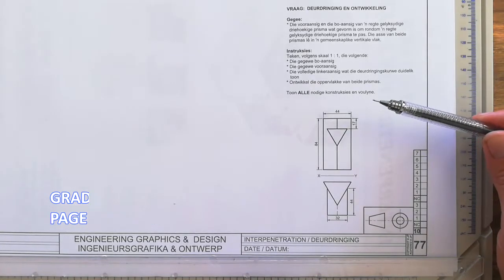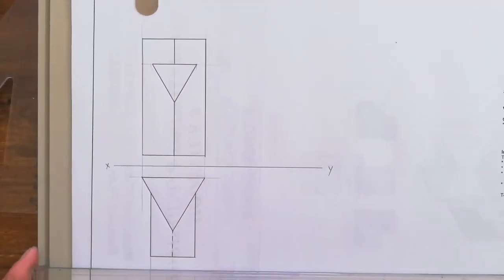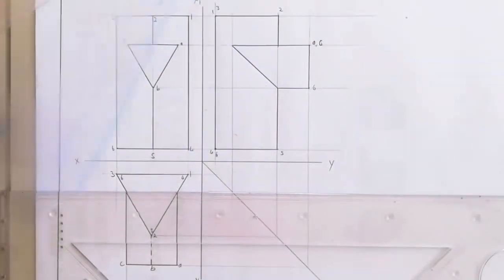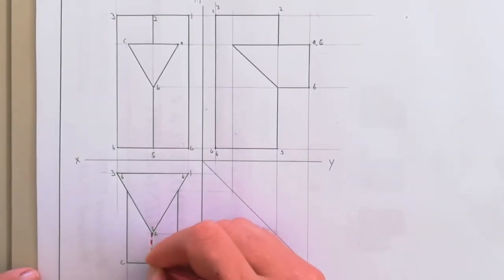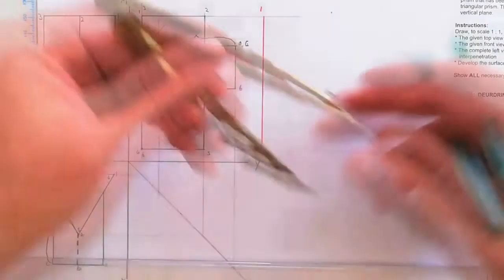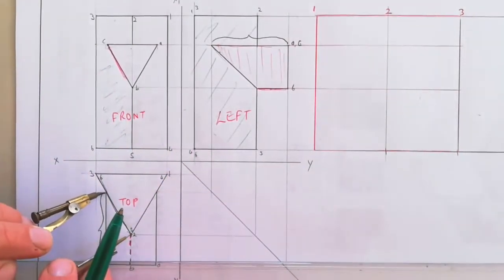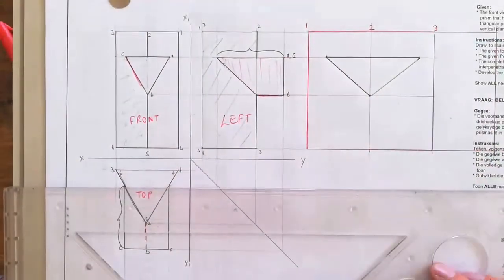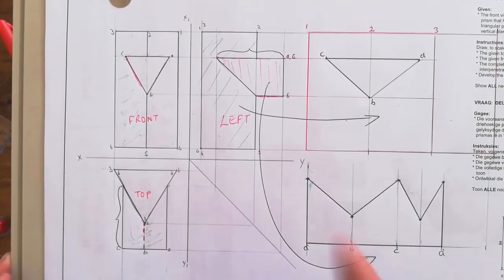Grade 11 - Interpenetration & Development - Page 77 - JPEGD - Engineering Graphics & Design.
A "How To Tutorial" on how to draw a simple Interpenetration and Development Drawing.
Presented by Stefan Kleyn - Global Leadership Academy.

JPEGD Work Book
Grade 11  / Page 77 / Term 3